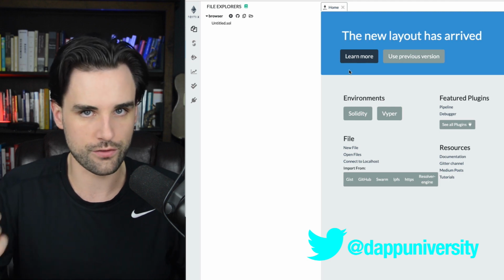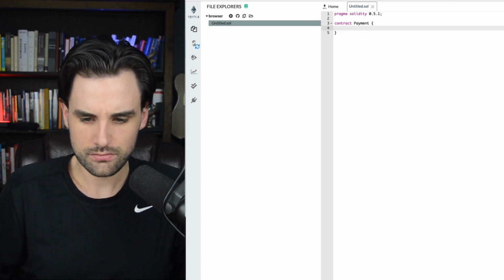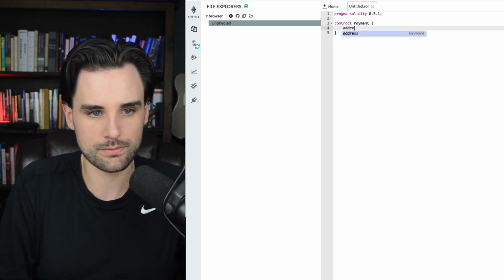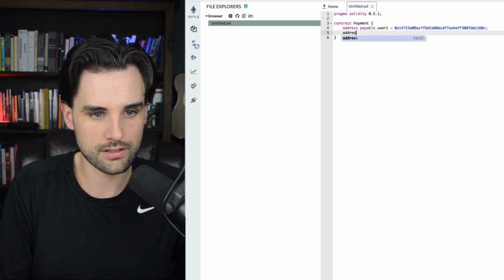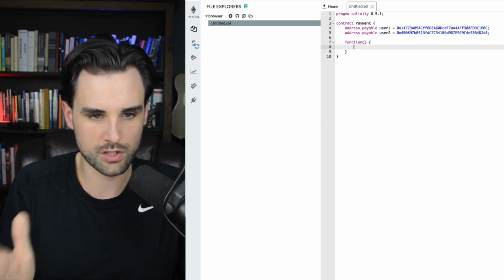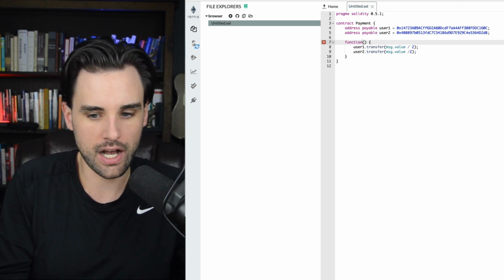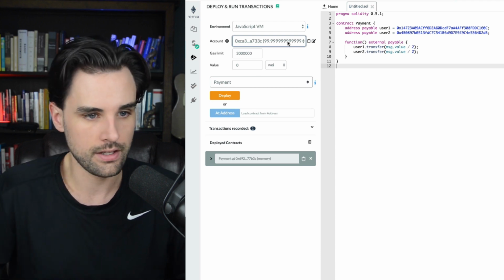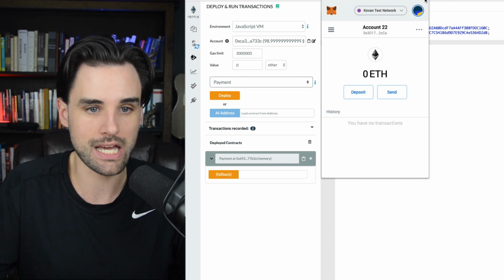🤯 Learn The Power Of Blockchain Programming!